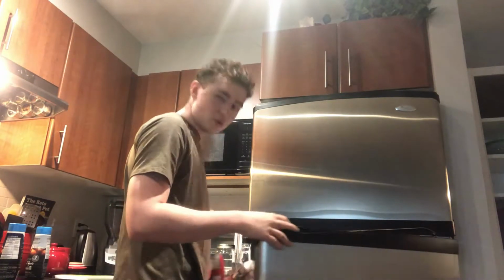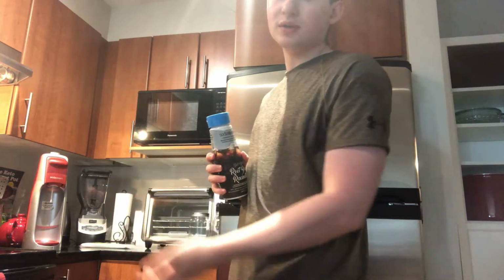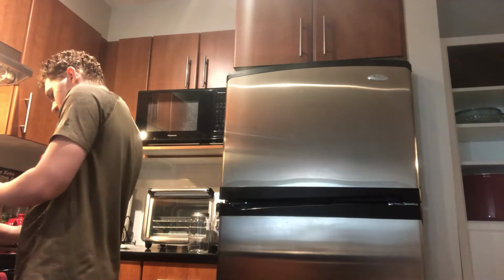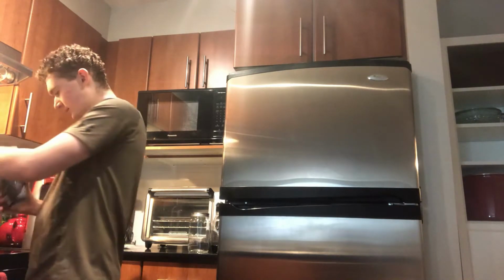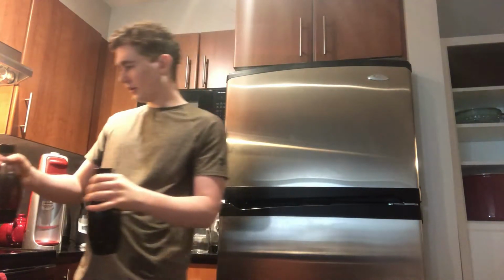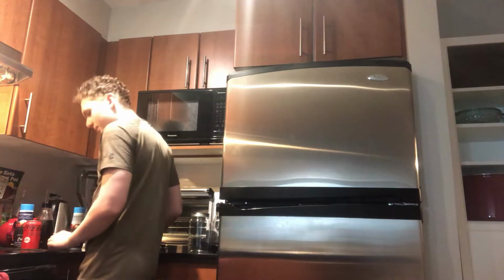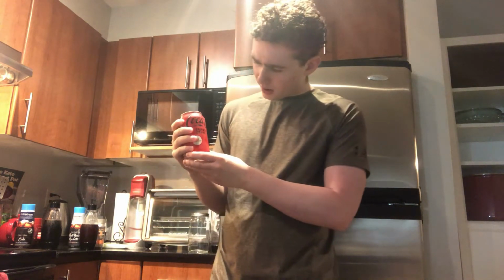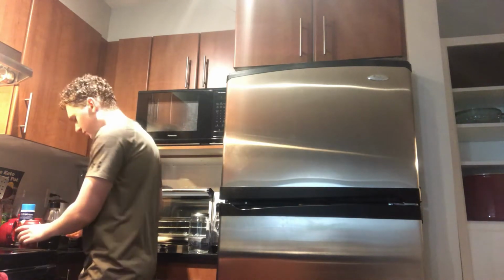Soda Stream vs Diet Coke and diet root beer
If you have a recommendation for a future video will leave that in the comment section down below.